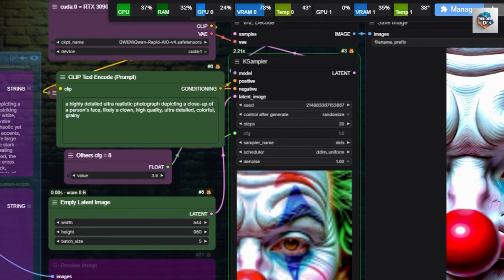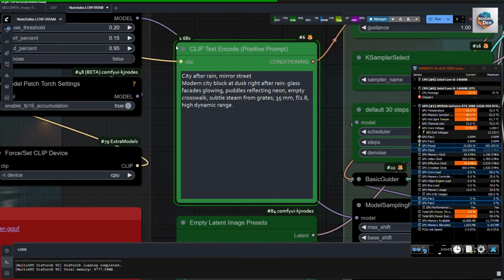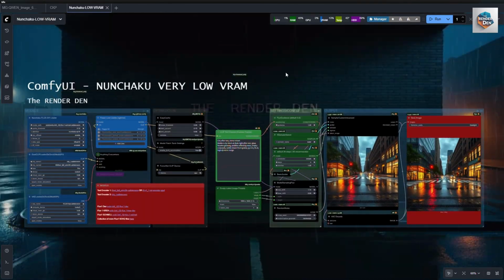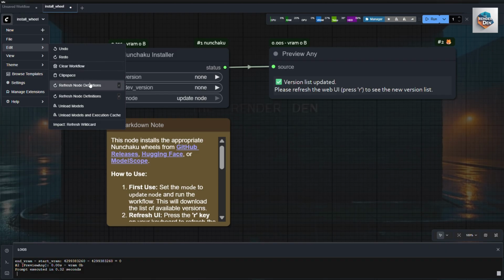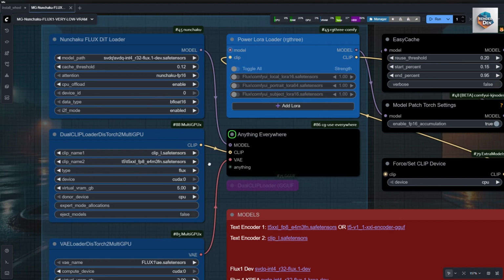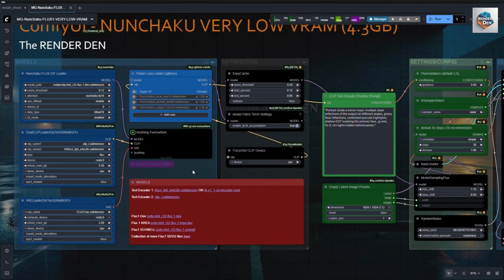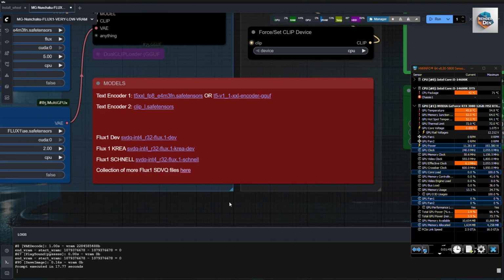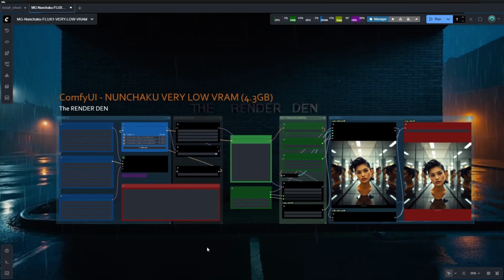FIXED! Flux Nunchaku 4GB LOW VRAM (install and workflow) 4K.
Apologies for the problematic stereo sound in the previous video. This is the fixed one. Thanks for your kind feedbacks. Please enjoy!

📝 Editing Notes

Software Used:
 All images and videos are fully generated and edited using ComfyUI (locally on my PC).
 Images and Videos are enhanced (if any) only in ComfyUI.
AI Models:
 100% self-hosted models (no cloud services used). Models include text-to-image, image-to-video, and video enhancement pipelines.

Hardware Setup:
 Locally generated on my own GPUs and CPUs, without outsourcing or third-party AI services.
 CPU: Intel i5 12400f
 RAM: 96GB
 GPU-1: RTX 3090 OC 24GB
 GPU-2: RTX 5060 Ti 16GB

Workflow Style:
 Image creation (T2I / I2I) → Video generation (T2V) → Video enhancement/upscaling → Final editing.
 No copyrighted or external stock content is included.

Editing Process:
 Raw AI-generated clips combined, trimmed, and color-balanced.
 Upscaling and enhancement applied for higher clarity.
 Sound/music (if present) is original or properly licensed.

Ethics & Transparency:
 All media shown is AI-generated by me using ComfyUI.
 No scraping of copyrighted material.
 Shared for educational, creative, and entertainment purposes.